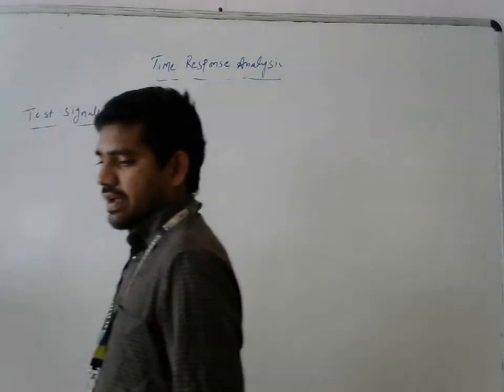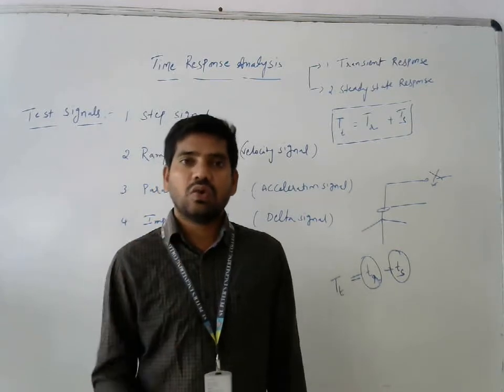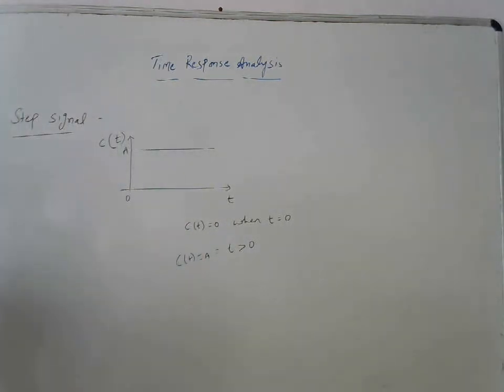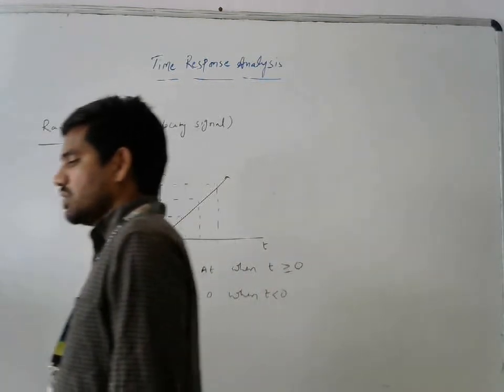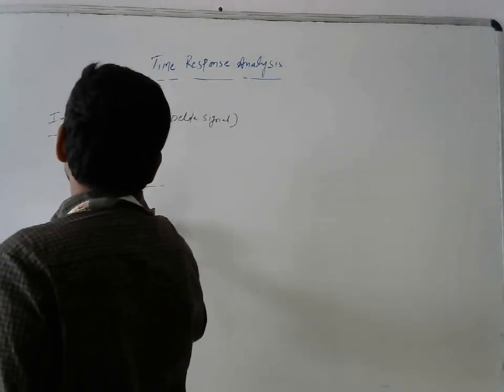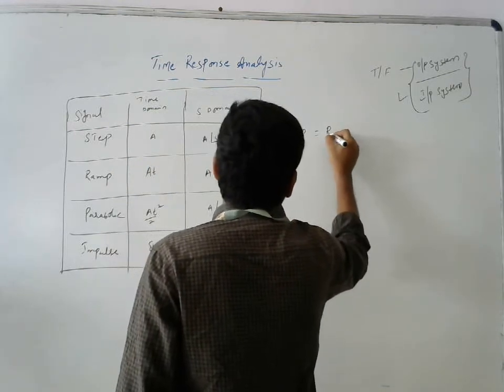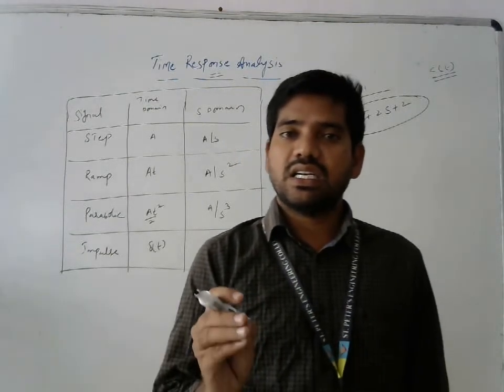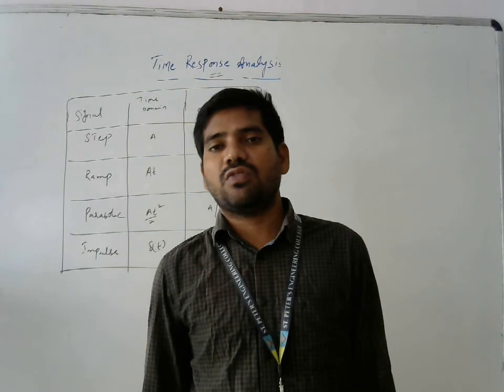TIME DOMAIN ANALYSIS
DIFFRENT TYPES OF TEST SIGNALS